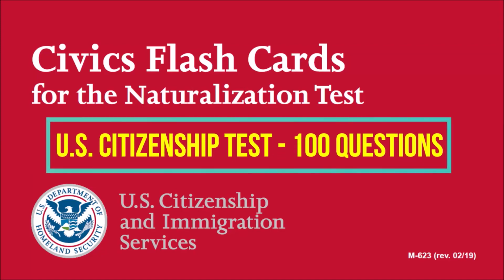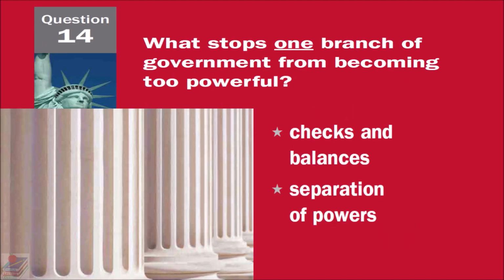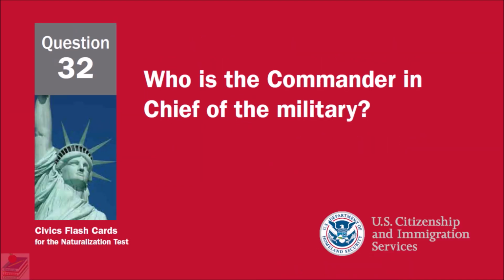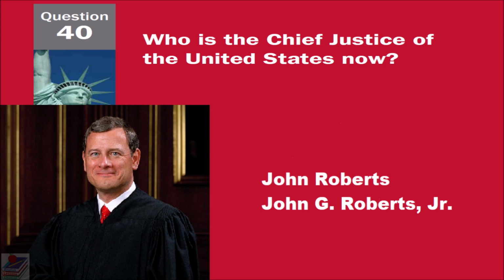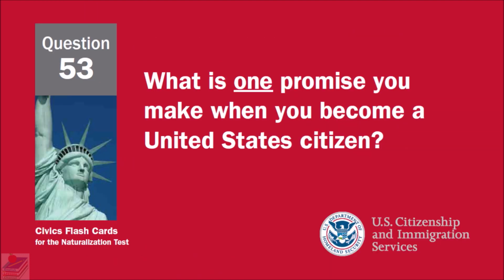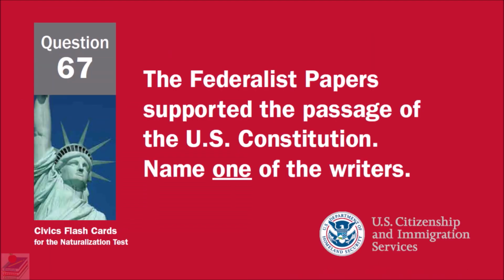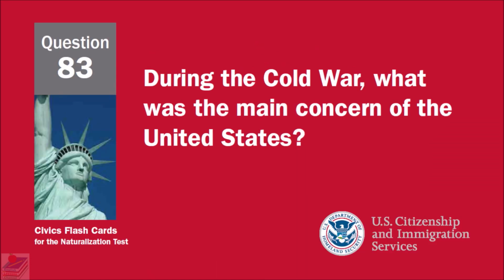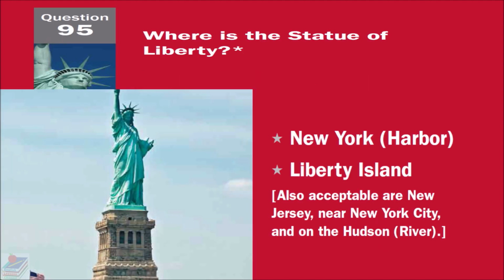2020 U.S. Citizenship Test. Naturalization Test. 100 Questions.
2020 U.S. Citizenship Test. Naturalization Test. 100 Questions.
100 U.S. Citizenship Test Questions.

English Lessons Channel